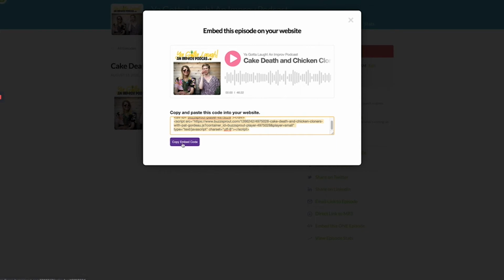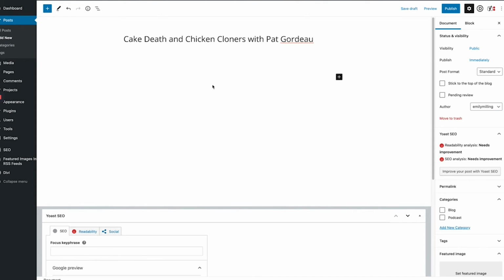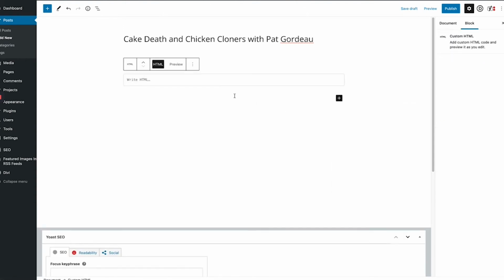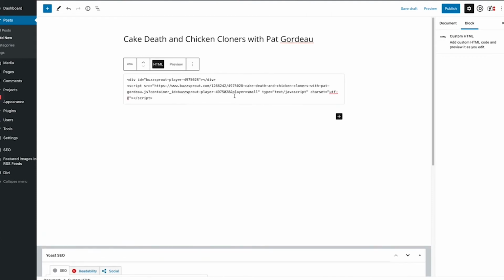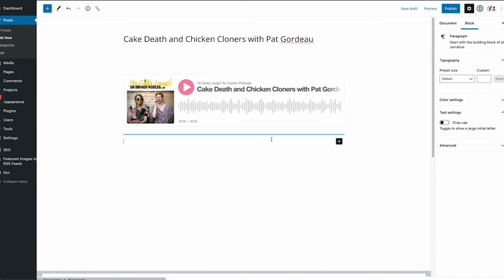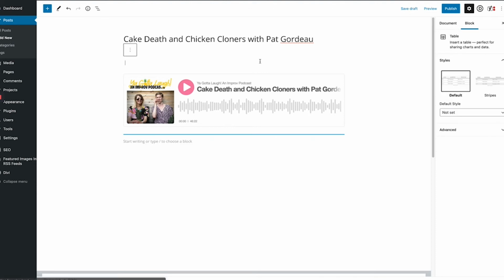Embed a podcast player to boost your search rankings! || Buzzsprout Tutorial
Today I'm showing you how to embed a  Buzzsprout podcast player into your blog to boost your search engine rankings.

Strategically, if you have a podcast, you should have a website for it and every single episode should have its own blog post, where you embed a player, because you want to make it easy on people to find the content that they're looking for.

So if they're searching for you in Google and your website pops up and all they find is a link going somewhere else to download your podcast, it's a bit of a deterrent and they're not likely to take so many extra steps, especially if they're brand new.

So by making sure that you have an embedded podcast player in your blog every single time, you're going to make it significantly easier for people to
want to engage with your content

And, did you know that search engines like Google like it when people stay on your website for longer periods of time? Did you also know, that embedding a podcast player directly into a blog post makes it easy for people to do that?

So what are you waiting for? If you haven't been doing this, start now!

Take my free mini-course “How To Start A Podcast!” It’s totally free, and your next step to attracting the right customers with your podcasts!